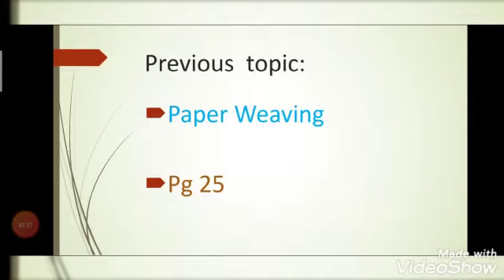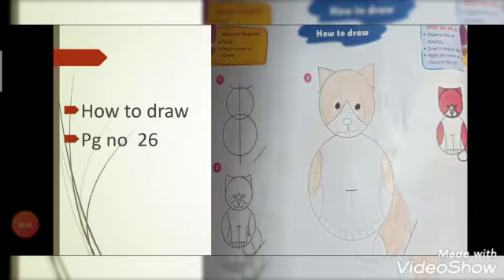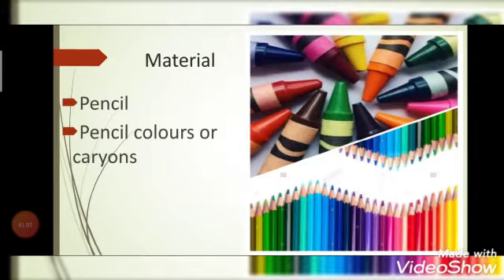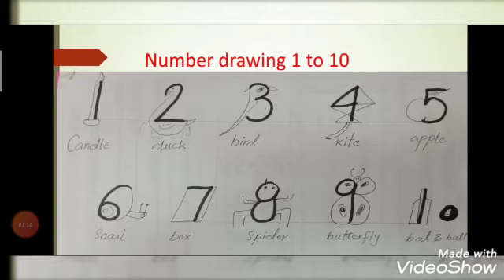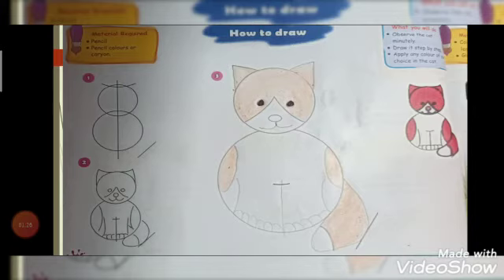Class 1 Art lesson by Ms Shahida Malik